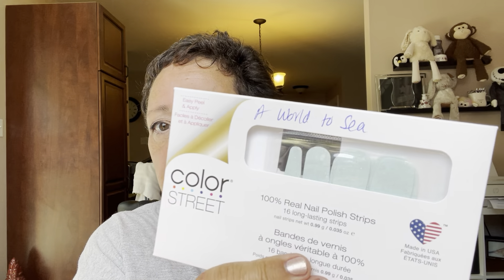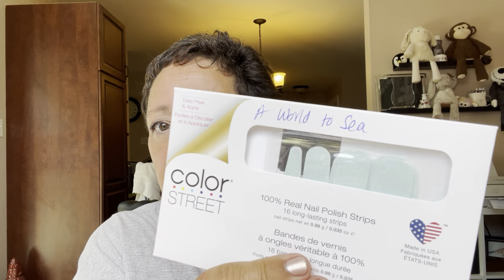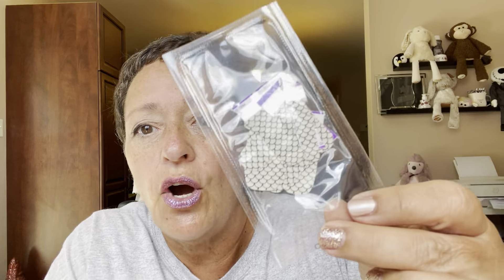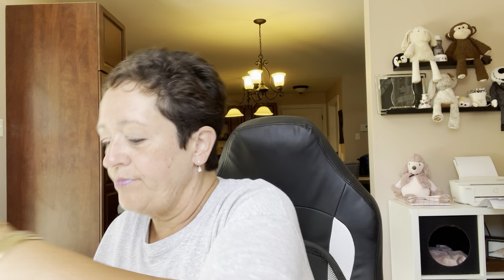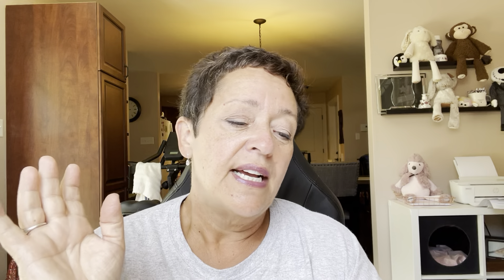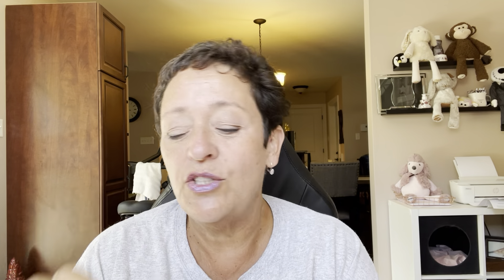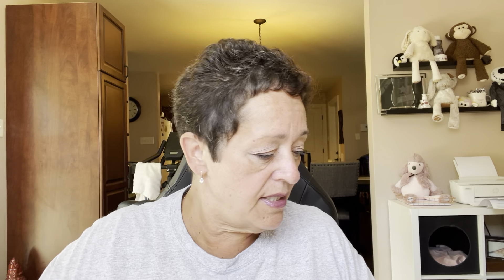Wax Empties 6/30/22